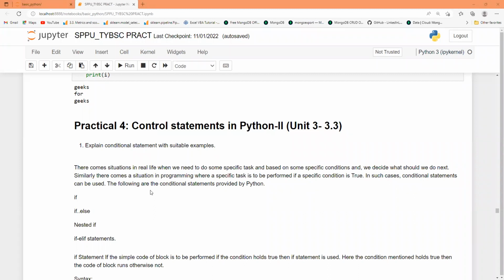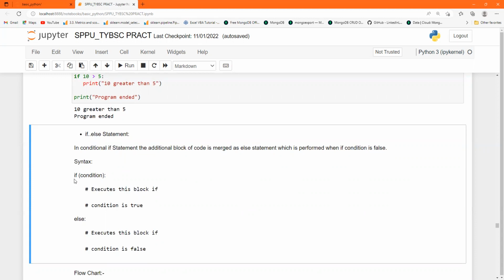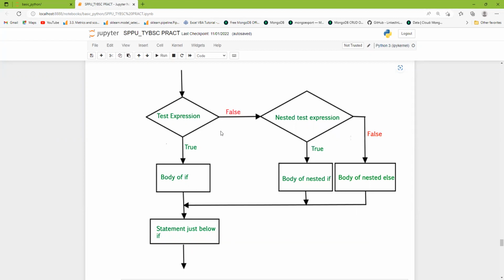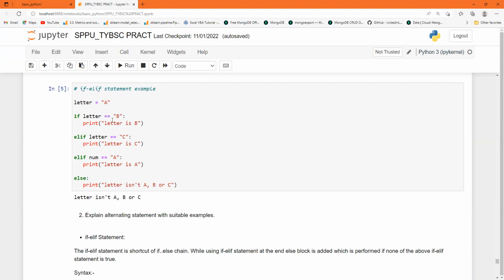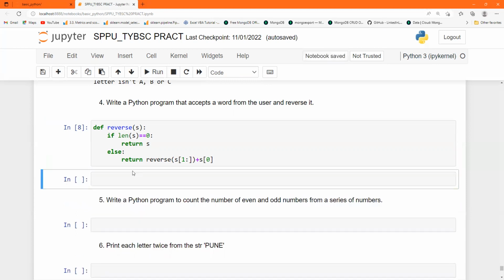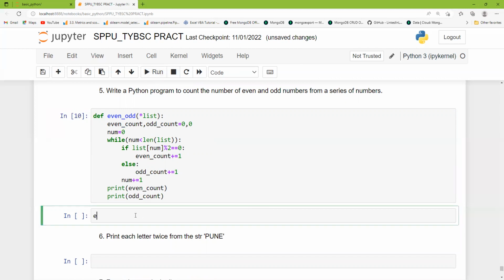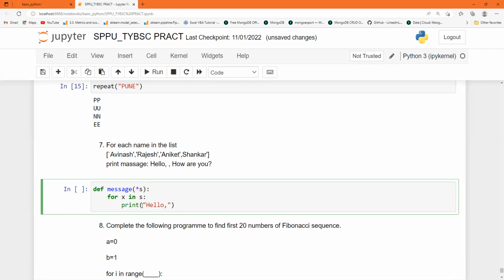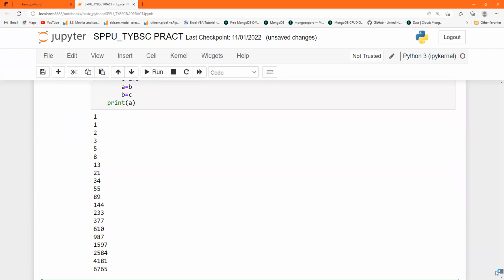SPPU T.Y.B.Sc (Mathematics-- Python programming solutions practical-IV)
Highlights:
SPPU maths practical solution
python practical solution
tybsc practical solution
tybsc practical solution 4
how to solve python practical?
solutions of  python practicals
solutions of problems in python
Write a Python program to count the number of even and odd numbers  from a series of numbers.
Print each letter twice from the str 'PUNE'.
Write a Python program that accepts a word from the user and reverse it.
Explain conditional statement with suitable examples